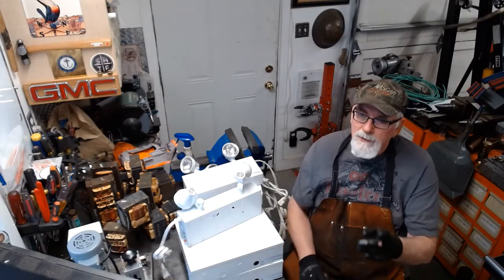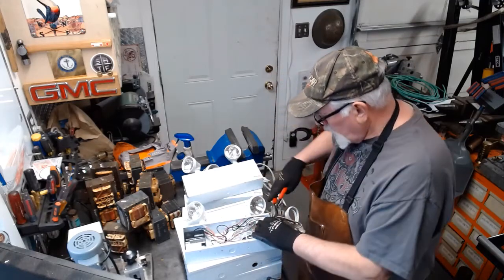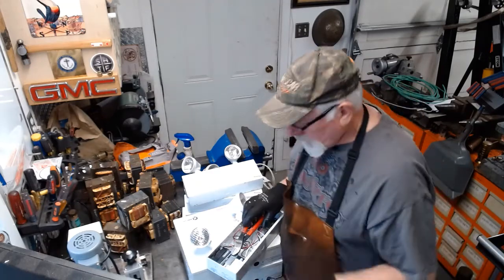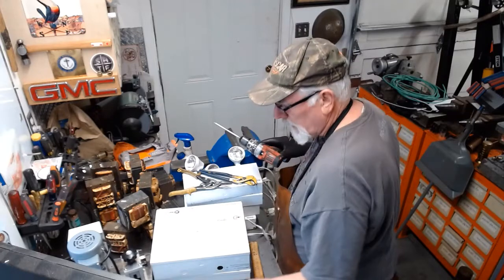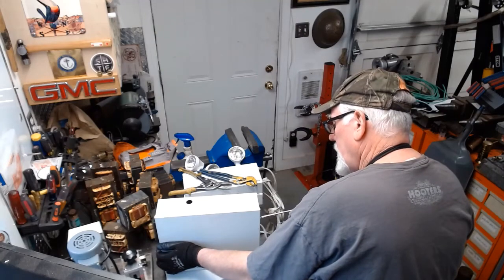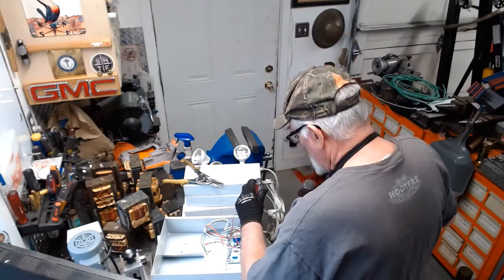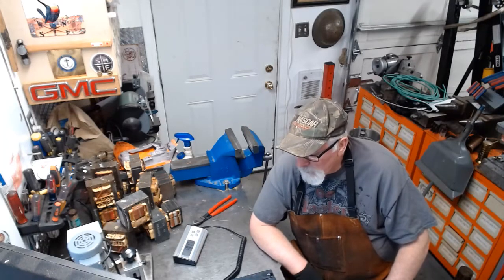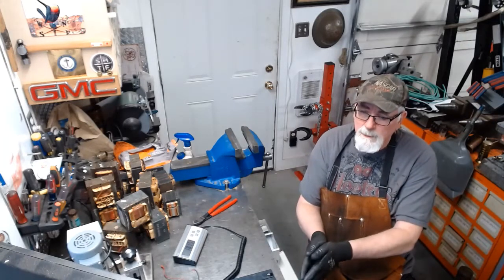Scrapping Emergency Lighting Units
Scrapping up some Emergency Lighting units that happened to come my way!